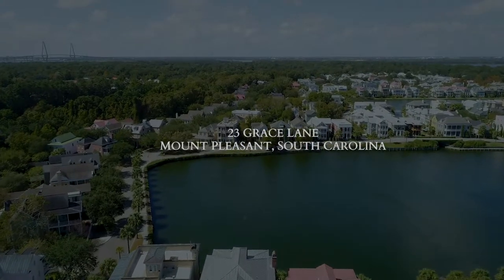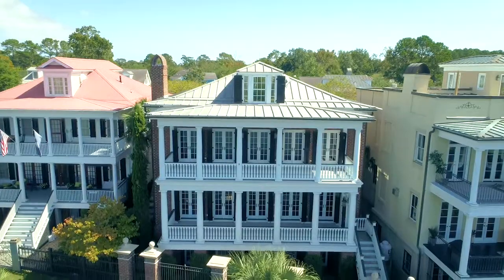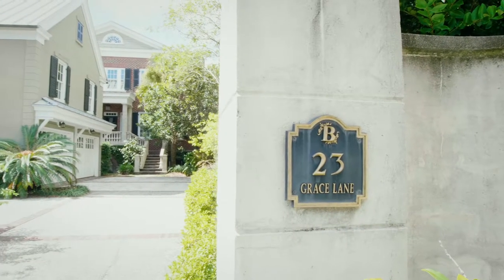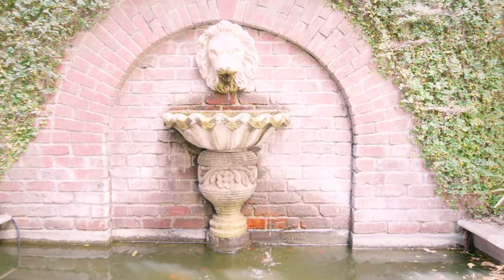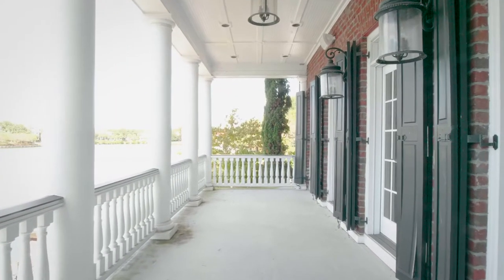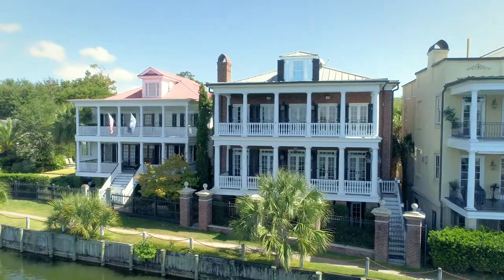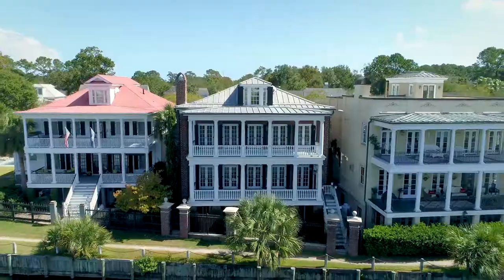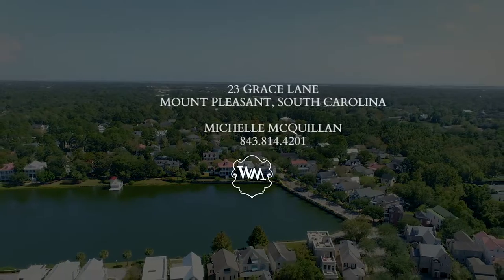23 Grace Lane Mount Pleasant, SC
Stunning custom built home overlooking the lake in I'On, perfect for entertaining and relaxing. With gorgeous millwork throughout and gleaming wood floors, this waterfront beauty offers everything a home buyer is looking for: gorgeous chef's kitchen with SubZero refrigerator and freezer and Viking range; adjacent and spacious family room and porches galore that offer the perfect setting day or night; a fabulous home theatre designed by Theo Kalomirakis that will make you feel you are at a real Hollywood movie theater; fabulous master suite with porch overlooking the lake as well as three other bedrooms on this level; carriage house with guest apartment; and numerous other special features including an elevator, a safe room (or possibly future wine room?); whole house audio inside and out;a house generator; huge playroom and 'homework' station (or work space). A must see, this home was just reduced $350,000 from its previous list price to get it SOLD.